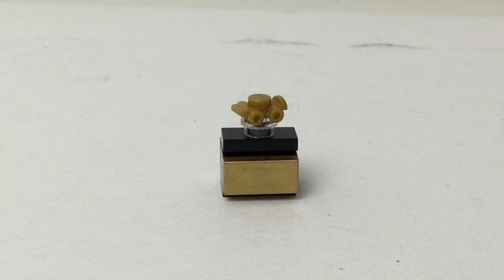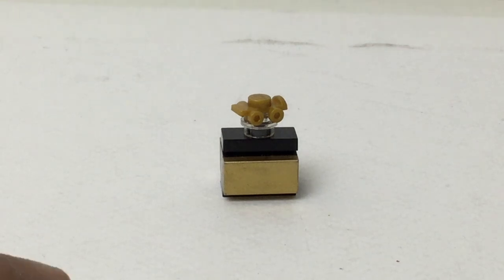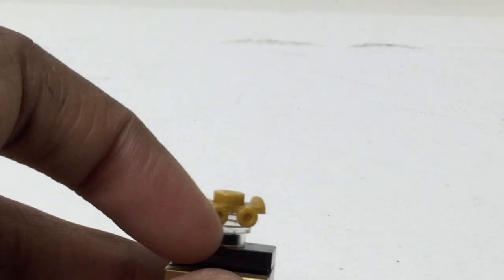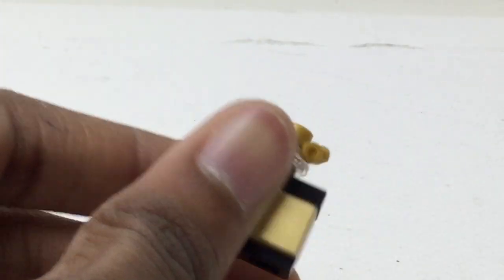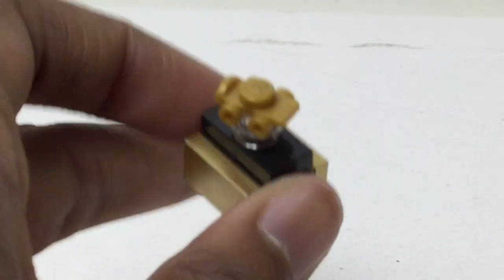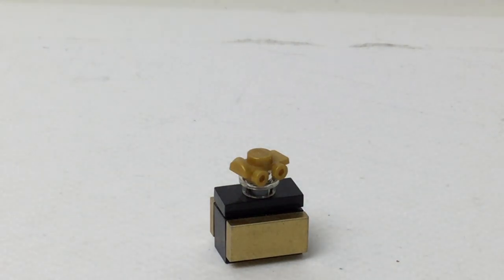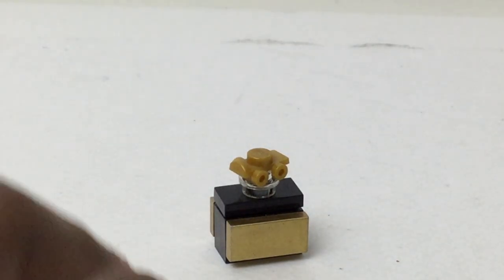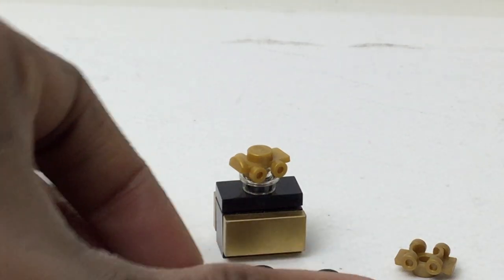Lego Roller Skating Trophy MOC!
Here's a 7 piece moc!